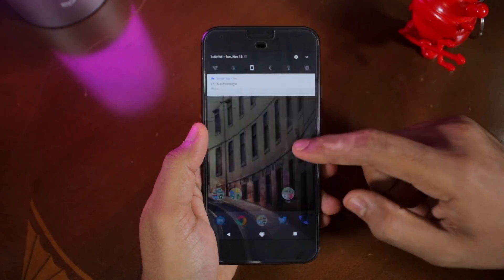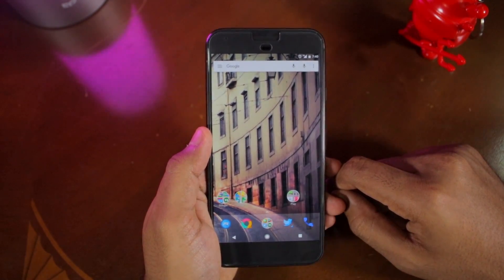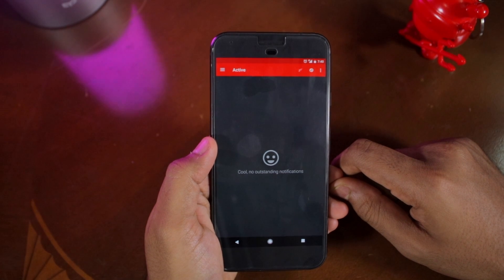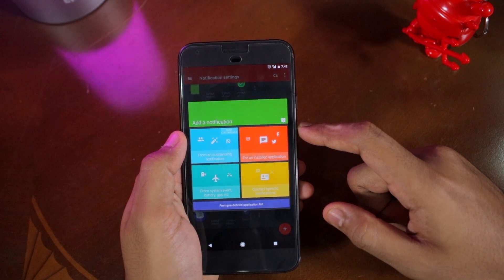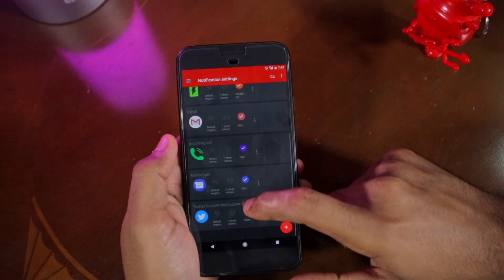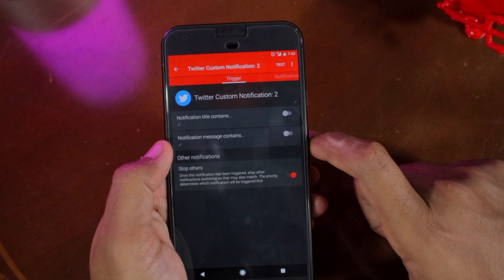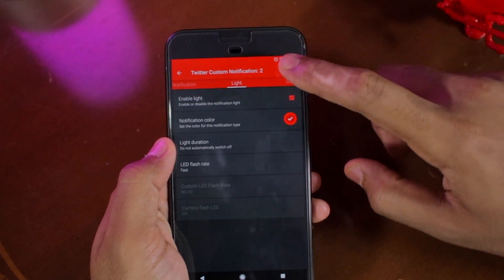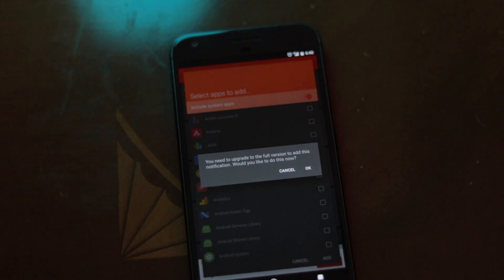How To Enable Hidden RGB Notification LED on Google Pixel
Learn how to enable and customize the hidden RGB notification LED on Google Pixel and Pixel XL in this video.